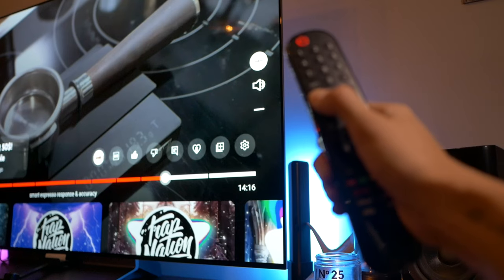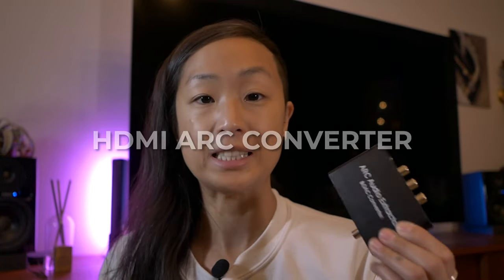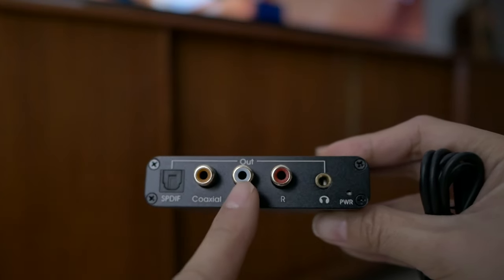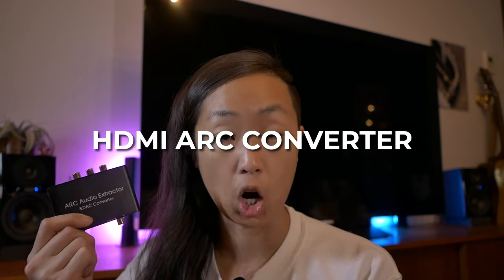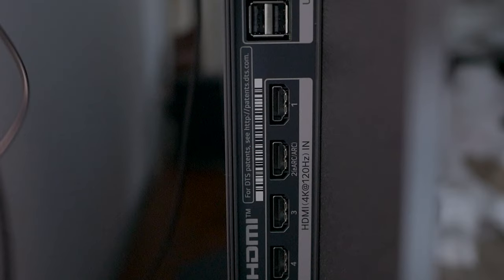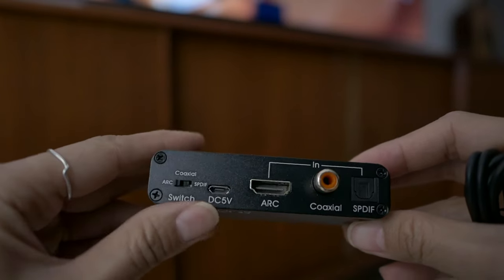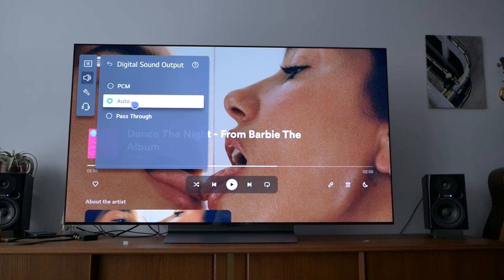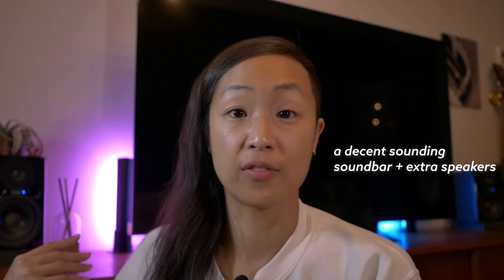EASY & CHEAP VOLUME CONTROL analog old speakers on your new TV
It's quite easy to get your old analog speaker system working with your new TV and, all through the volume control of your TV remote!

▬ product links   ▬▬▬▬▬▬▬▬▬▬▬
▶HDMI ARC adapter
🇺🇸 USA & int’l 🌏

▶HDMI cable
🇺🇸 USA & int’l 🌏

▶3.5mm → RCA cable
🇺🇸 USA & int’l 🌏

▶MY TV (LG C3 55”)
🇺🇸 USA & int’l 🌏

▬ 🕑 timestamps ▬▬▬▬▬▬▬▬▬
00:00 start
00:14 intro
00:47 converter/adapter
02:10 easy solution
02:23 disclaimer
03:00 HDMI ARC converter/adapter
03:37 what you need
03:56 why you need CEC
04:20 plugging it all in
04:58 TV settings
05:55 the results
06:35 futureproof
06:55 troubleshooting
07:34 more

*MUSIC*
TrapNation music by FXRR - PAI